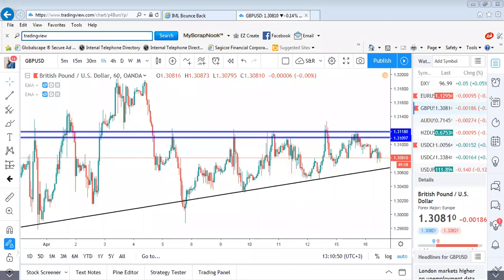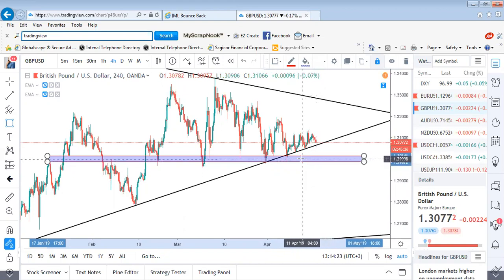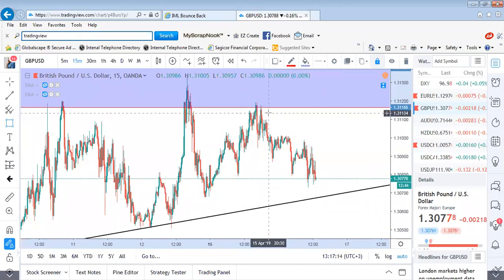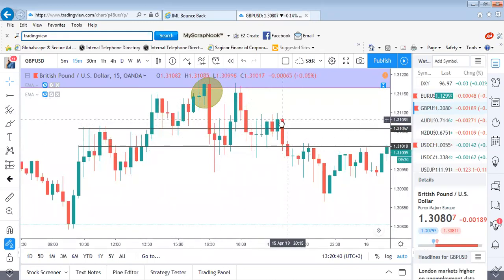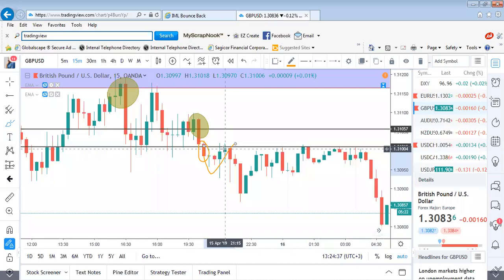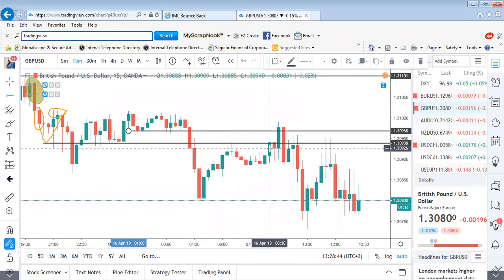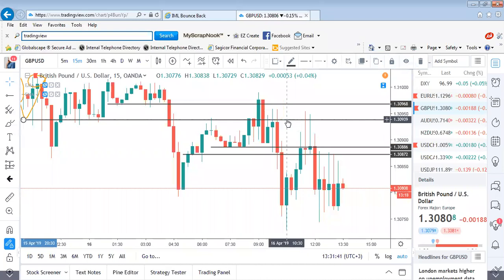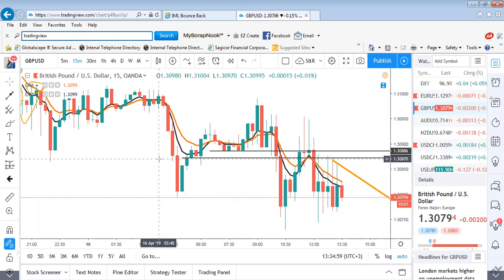BB training 16042019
- Building the case for entry
- Understanding true SRT
- Looking for entry